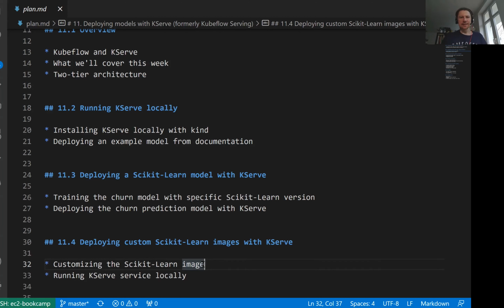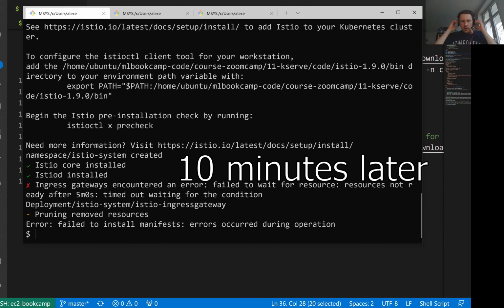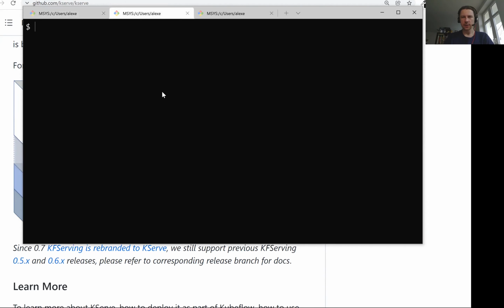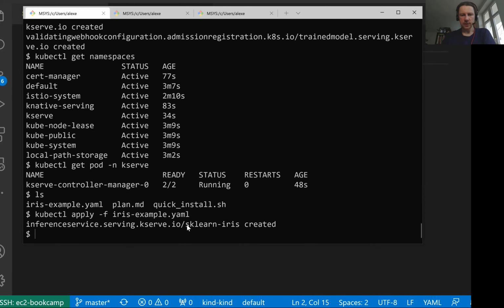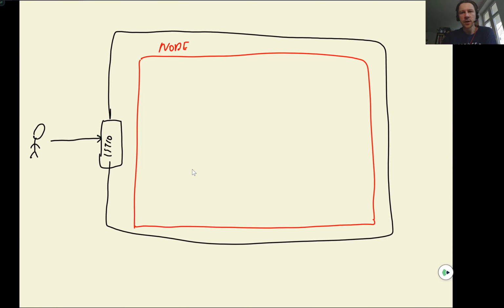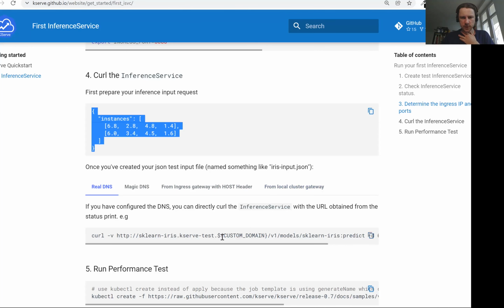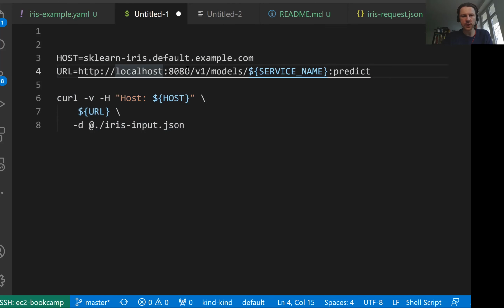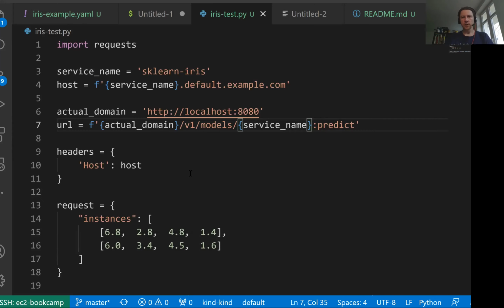ML Zoomcamp 11.2 - Running KServe Locally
Timecodes:

00:00 Installing k-serve on local Kubernetes cluster.
01:34 Installing k-serve with advanced dependencies.
03:10 Undoing and reinstalling Kubernetes cluster setup.
04:56 Debugging Istio deployment on Kubernetes cluster.
06:37 Installing and setting up K Server.
08:25 Creating machine learning inference service with Scikit-learn.
10:03 Check created port configuration and deployment.
11:44 Deploying and testing Istio in Kubernetes.
13:31 Port forwarding to access Kubernetes cluster.
15:17 Creating and sending batch prediction request.
17:09 Forwarding requests to specific host headers.
18:47 Deploying and forwarding requests to inference service.
20:31 Deploying scikit-learn model with requests.